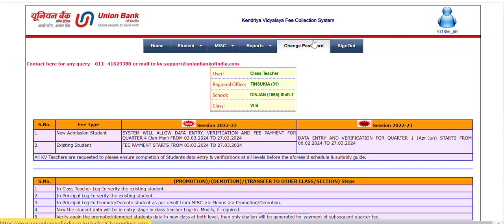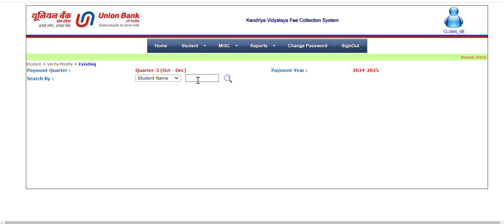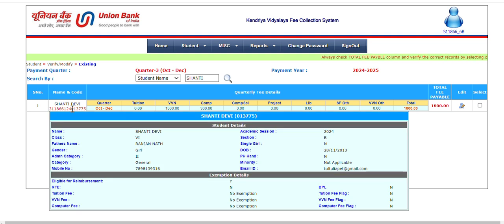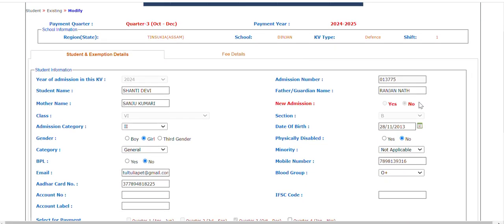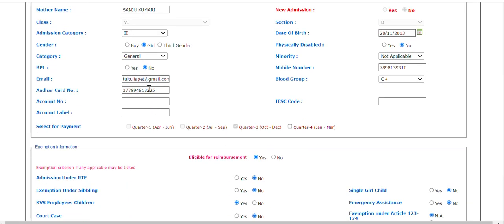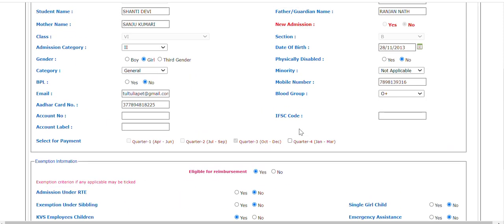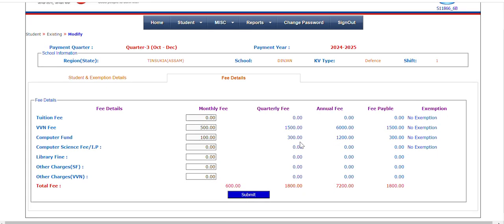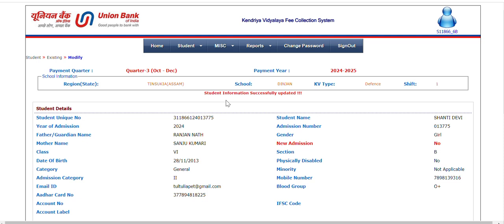STUDENTS' DATA MODIFICATION IN UBI PORTAL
This video is for class teachers of Kendriya Vidyalayas